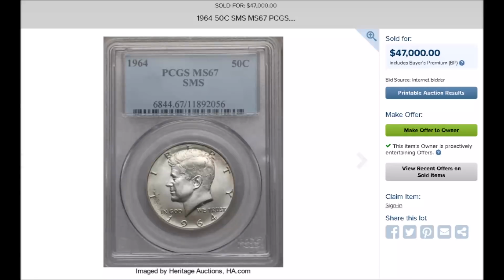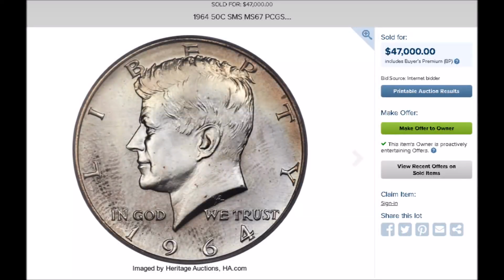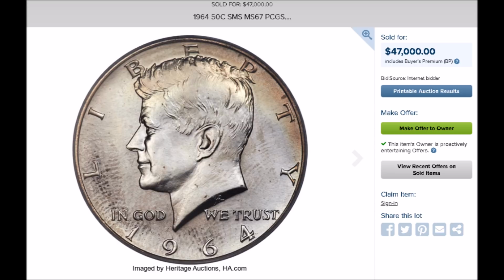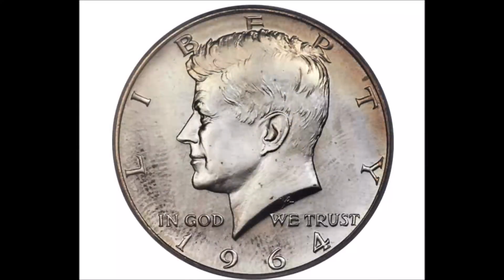1964 Silver Kennedy Half varieties!!